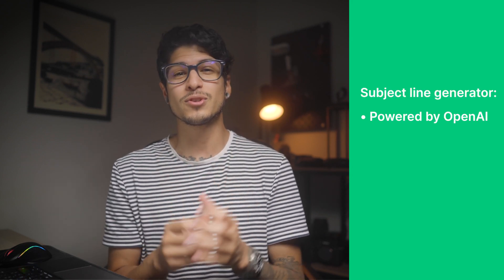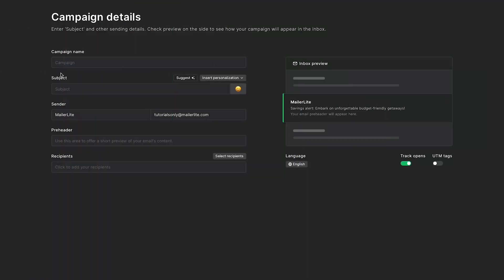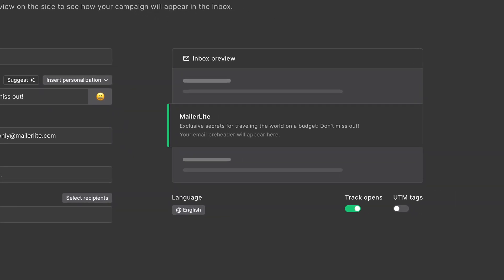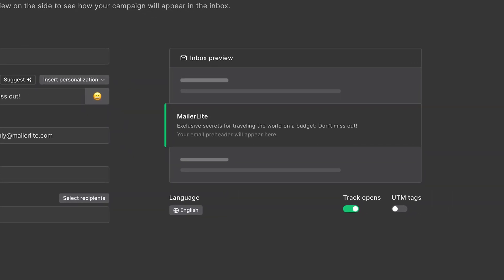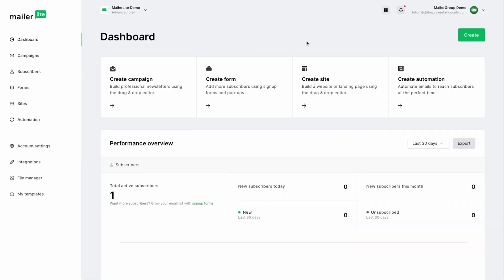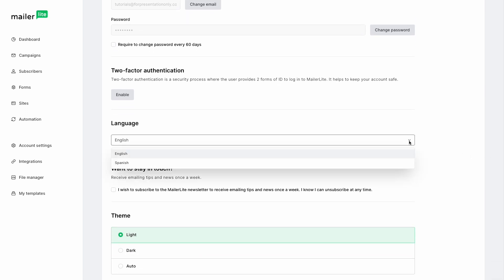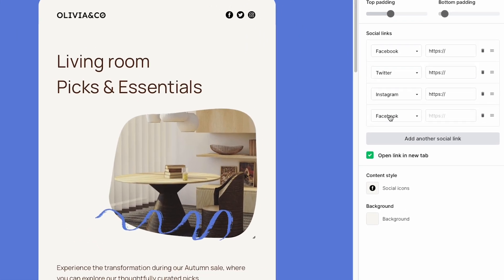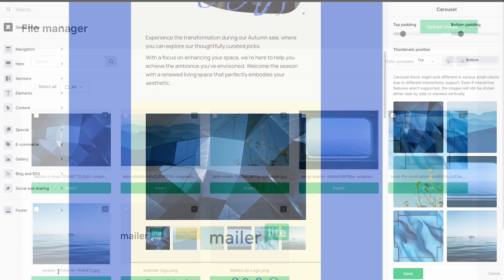MailerLite: September Product SpotLite 2023 | See the latest features & updates!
Discover all of MailerLite’s recent feature launches and product updates, including our AI Subject Line Generator, AI writing assistant and new Canva integration to name a few. Check it out

MailerLite Polish: No blog available... Perhaps link to MailerLite PL

📘 MailerLite Knowledge Base: Step-by-step guides and FAQs about all things MailerLite
🎥 Video Tutorials: Prefer learning by watching? Our video tutorials cover a wide range of topics in a clear, easy-to-follow format
🎓 MailerLite Academy: Join our Academy and earn a certification to take your email marketing skills to the next level

0:14 - Intro
0:16 - AI Subject Line Generator
0:58 - New Campaign Creation Page
1:08 - Canva Integration
1:36 - Now available in Polish & Spanish
2:14 - New RSS Templates
2:30 - Support for Threads and X
2:42 - New Image Carousel Block